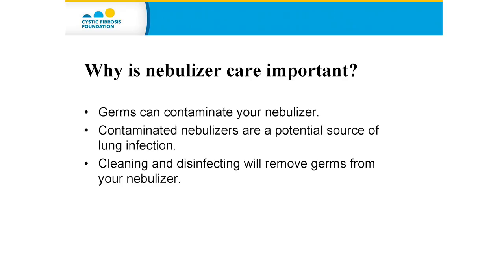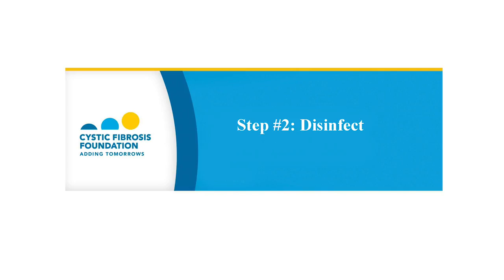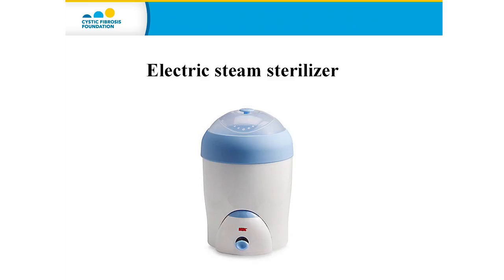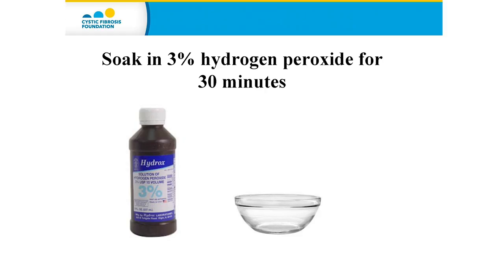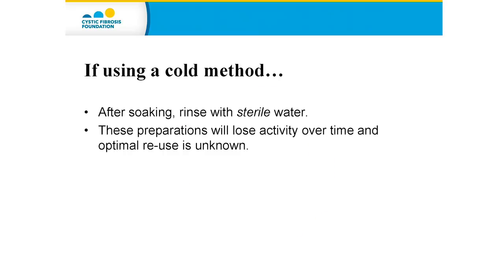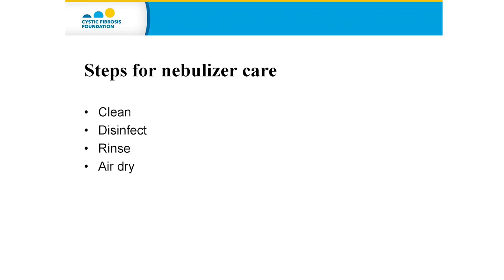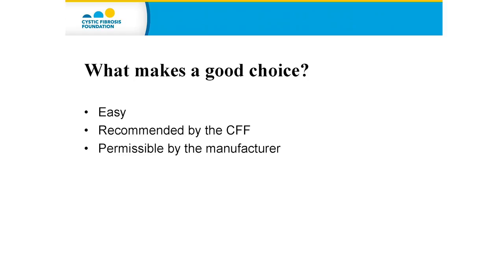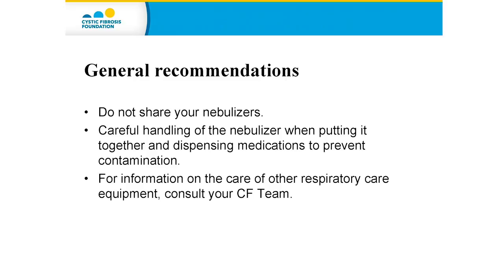CF Foundation | Nebulizer Care in the Home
Catherine O'Malley, RRT-NPS, discusses the CF Foundation's recommendations for home nebulizer care.

The recommendation in this video, to soak nebulizer parts in isopropyl alcohol for 3 minutes to sterilize them, is incorrect. Infection prevention guidelines call for sterilizing nebulizer parts for 5 minutes.